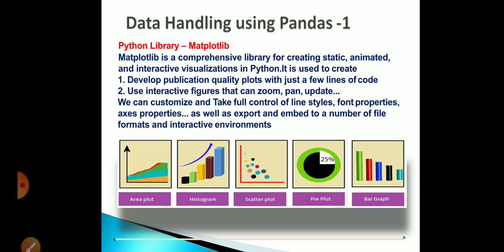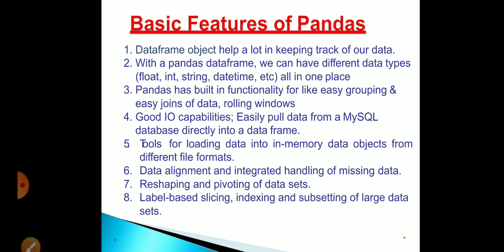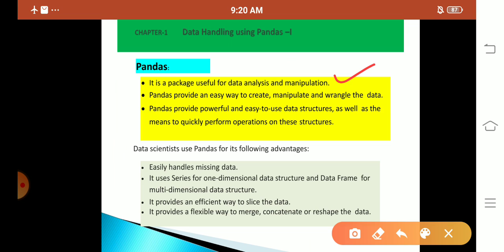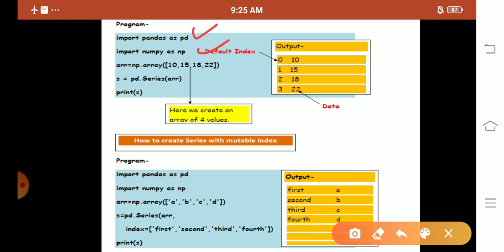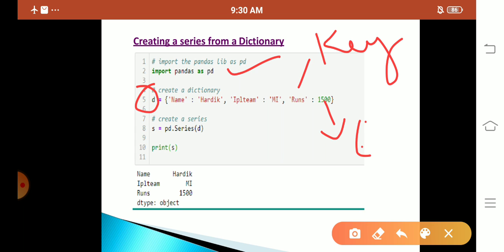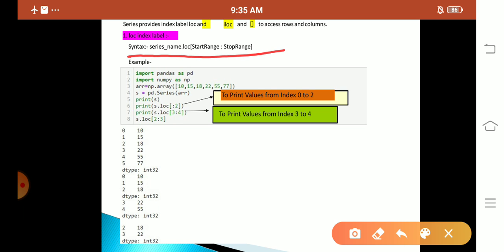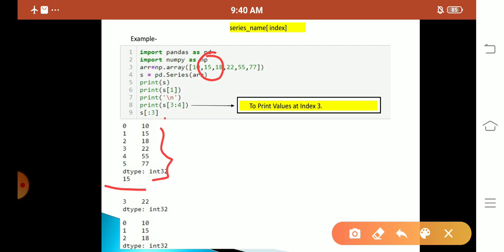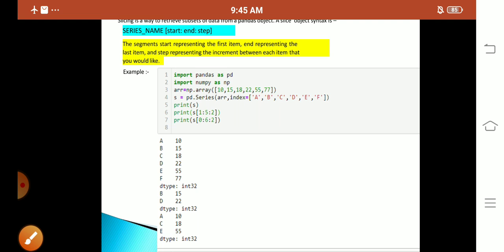Data Handling using Pandas 1